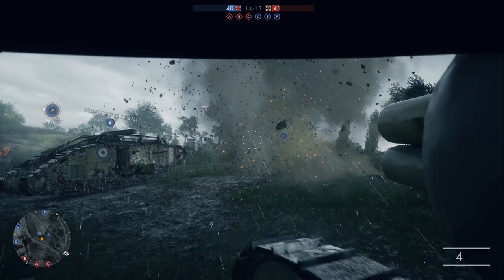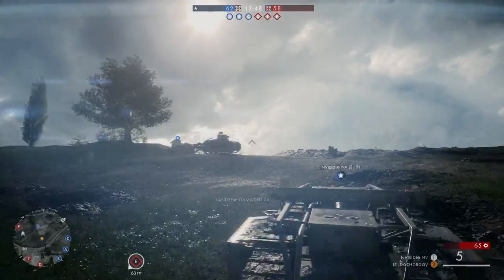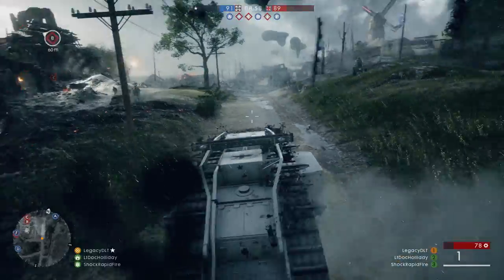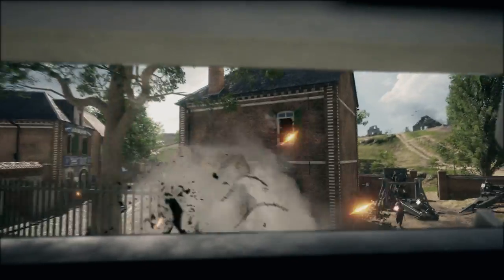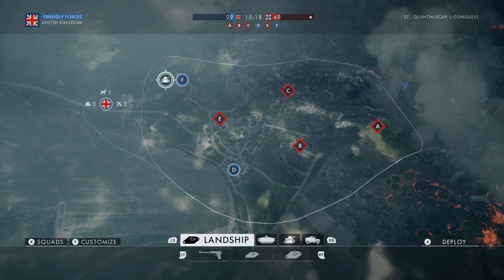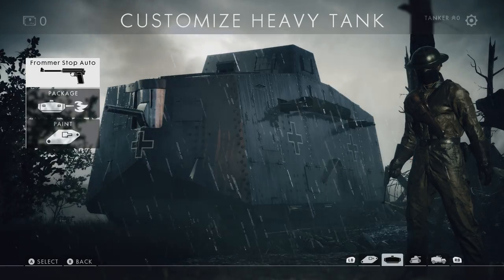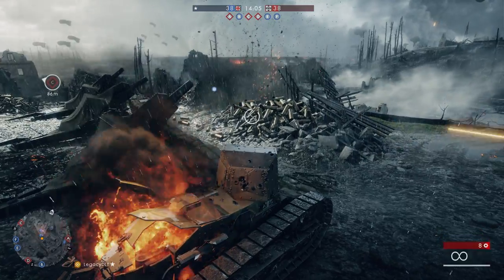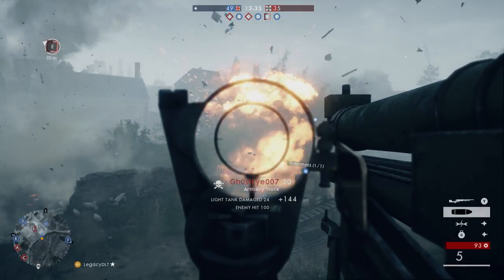Battlefield 1 Gameplay Series: Vehicles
Whether you're flying in massive airships or battling tanks on the ground, Battlefield 1's Vehicles will bring you to the dawn of all-out war. Battlefield 1 will be available from Oct 21st 2016 on PlayStation 4, Xbox One, and PC.